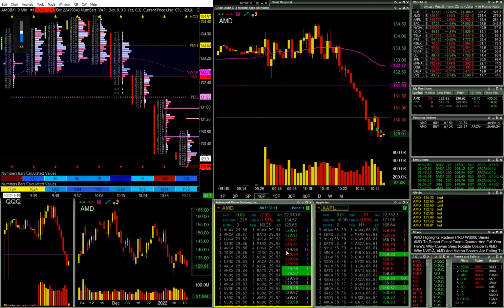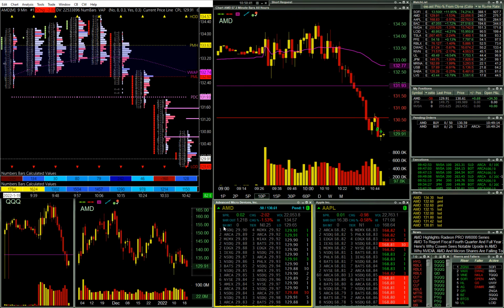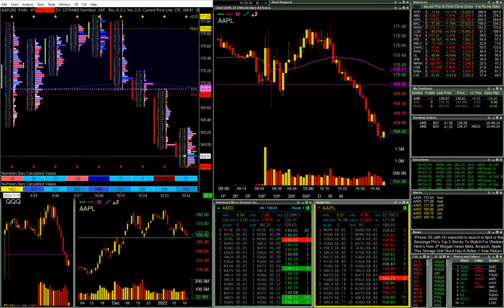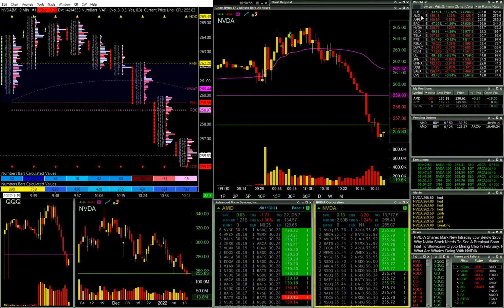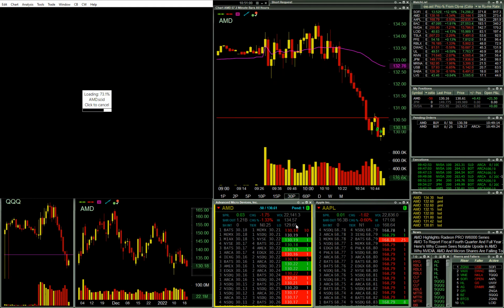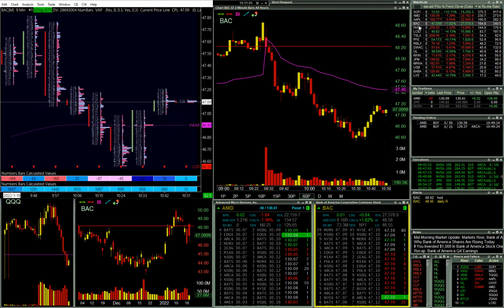AMD Claw Back From Red Day | Opening Drive Continuation Short Using Footprint | Live Day Trading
01/19/2022

Coming back from being down is not easy, especially when it happens early in the day and on consecutive trades. Furthermore, when market conditions aren't in your favor, it is not in your best interest to push on that day, but rather to wait for the best opportunities to present themselves.
After taking two back to back losses on NVDA longs I sat for a while and observed the market conditions. Not ideal. Not following through and a ton of chop.
Then this AMD set up to the short side. While in the end it shook me out before it ended up going, it was good that I was able to keep composure, execute on the trade the way I had planned, and clawed back a significant portion of my losses for the day from earlier in NVDA.